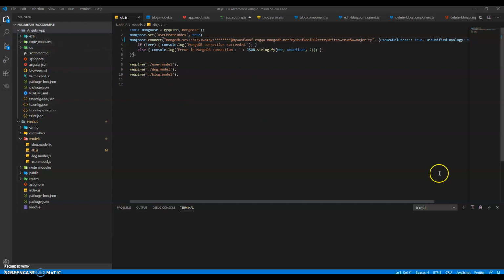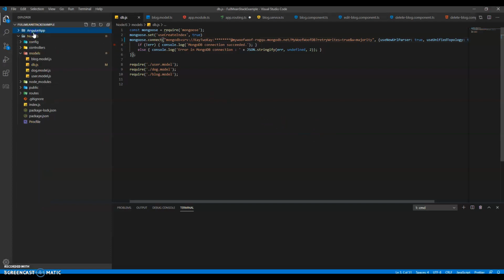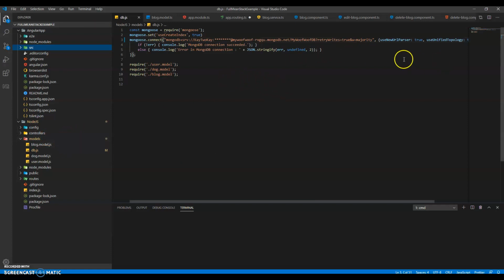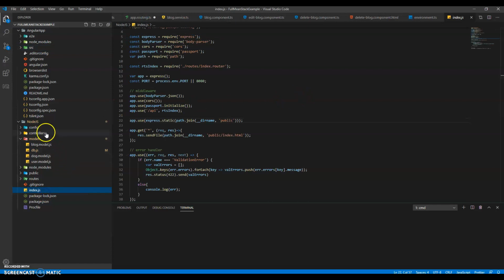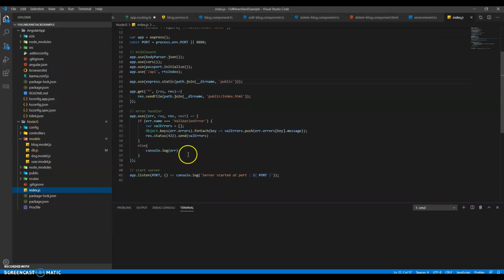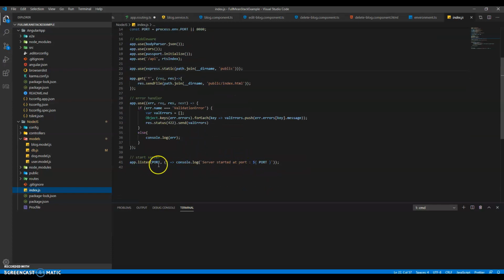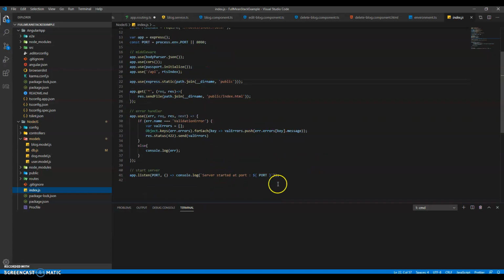How My MEANstack Application Works- High Level